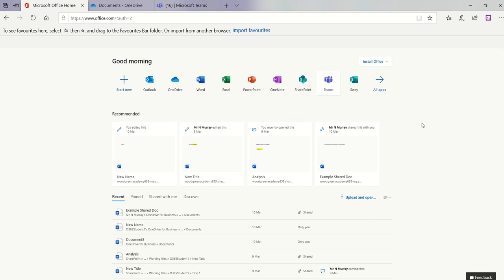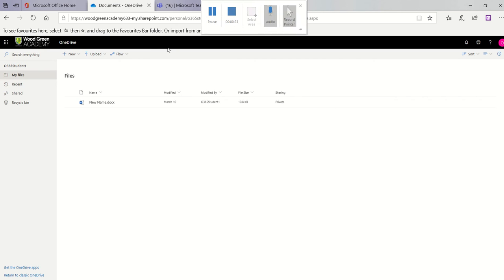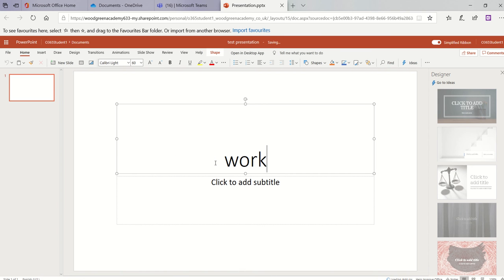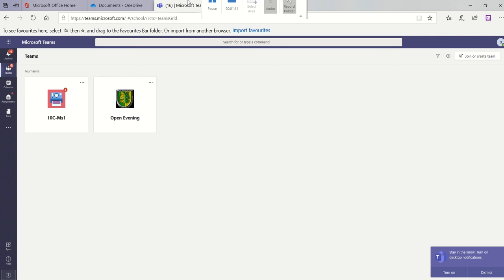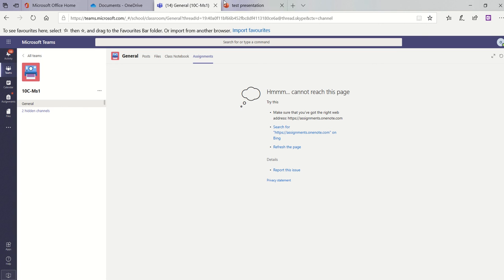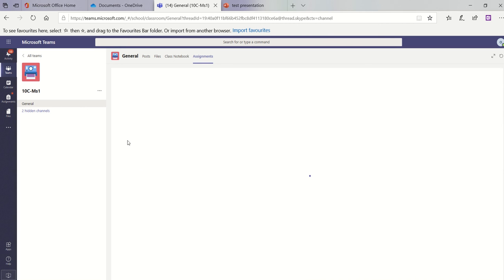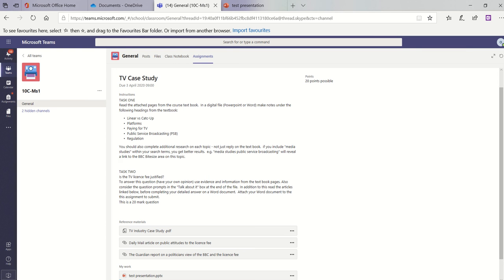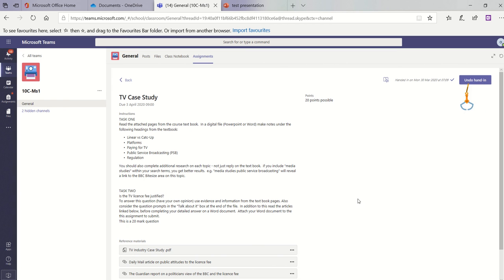Creating and Submitting Teams Assignment Files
How to create and submit a file to a Teams Assignment (web applications)